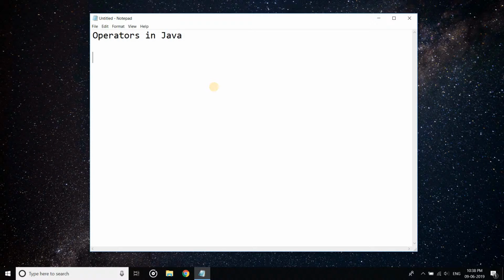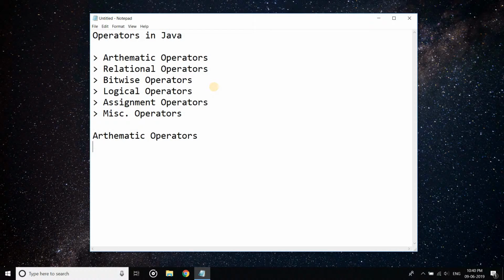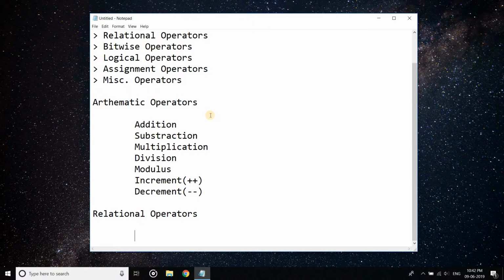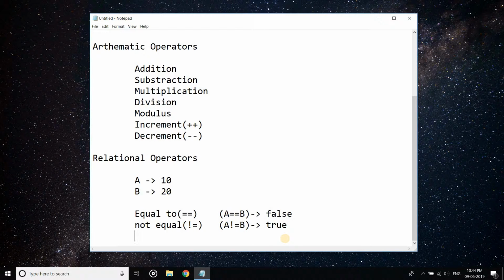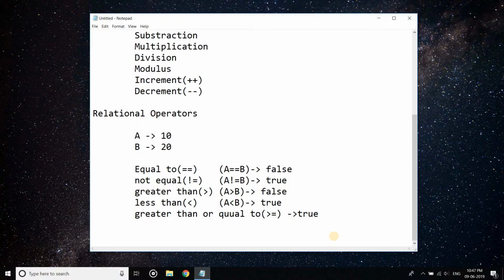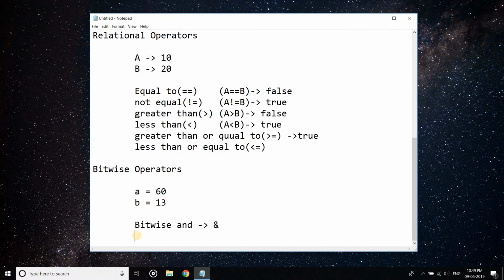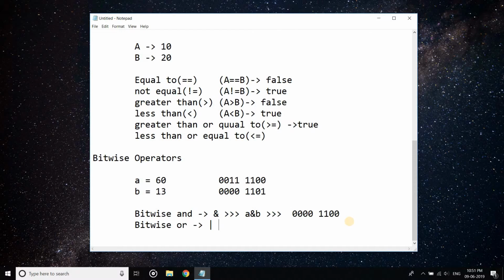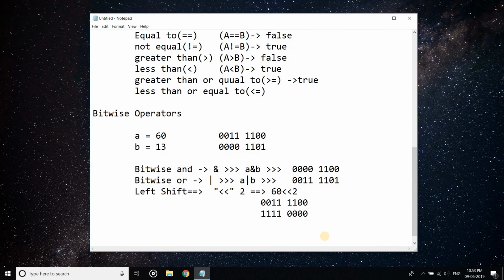Operators in Java | PART 1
In this video I have briefly explained the
various groups of operators that are used in Java.
I have also explained their types and shown some examples to
make the concept more easy to learn